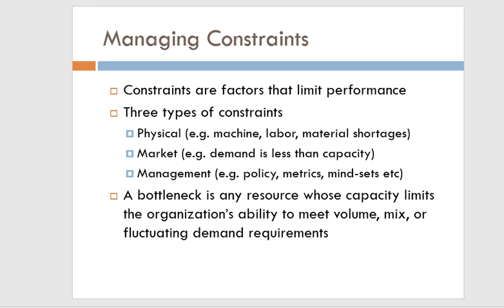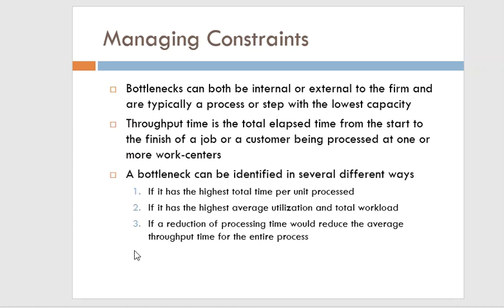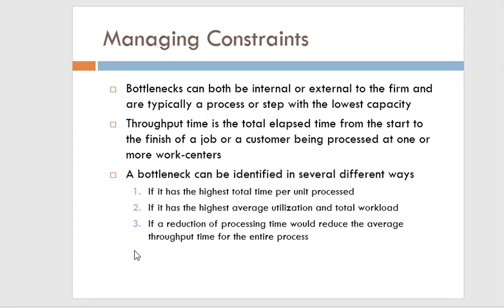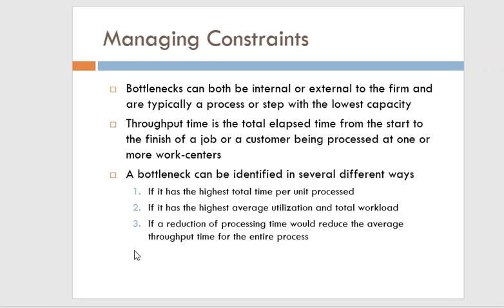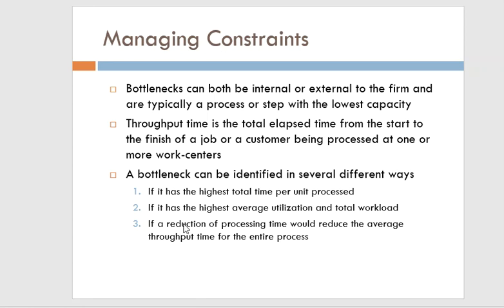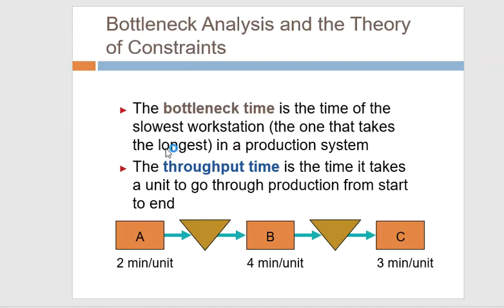Car Wash and Bottlenecks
Short video going over car wash process map and how it relates to case study working on.